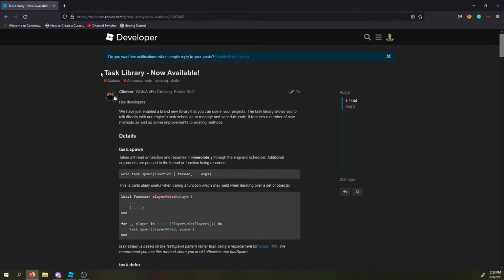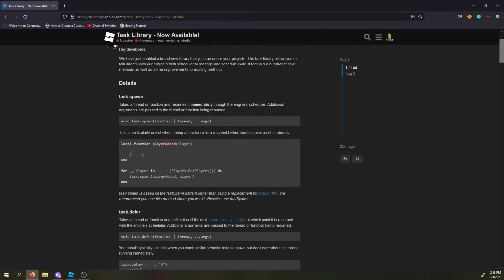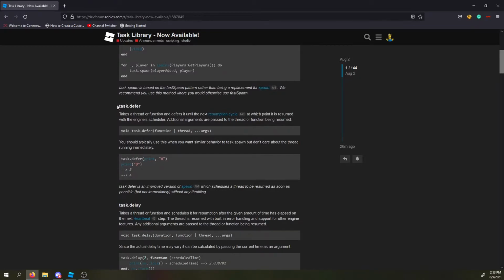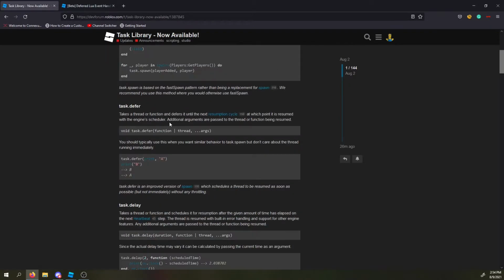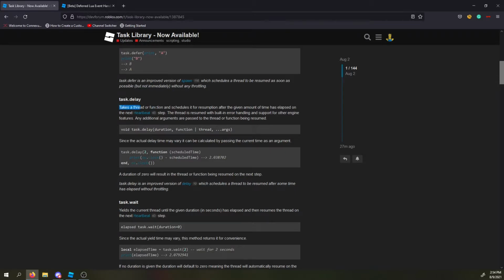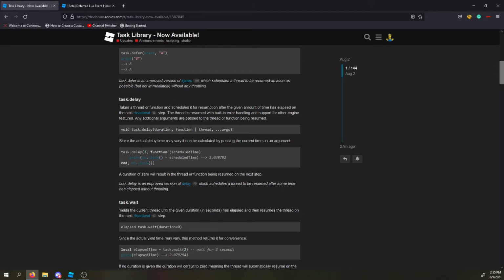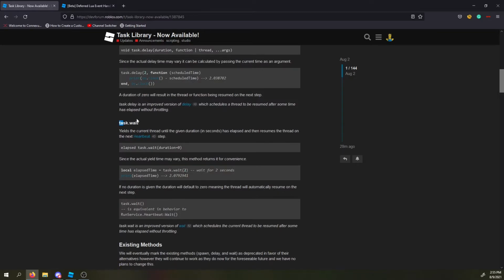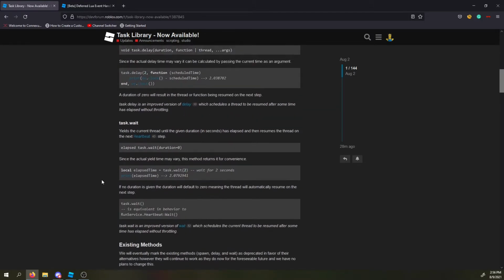Task Library - Roblox Scripting Tutorial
Welcome back to a new scripting tutorial! In this video, I show the new task library that was released recently. It's basically a better version of a lot of the things scripters use normally.

TIMESTAMPS:
0:00 - Intro
0:28 - Explanation
4:13 - Outro

(If one of these links doesn't work, visit the "About" section of my channel:

ROBLOX is a website for gamers and game developers to have fun! Developers can use Roblox Studio to create their own games and start earning real-life money for free, either as a hobby or a full-time job! Cheese God is trying to help others learn how to make a living off of Roblox scripting. Watch Cheese God's Roblox Studio lessons to learn how to become one of the new Roblox Developers!

If you're interested in learning to script or you are learning to script and these videos are helping you, please consider liking the video and subscribing to the channel to support future videos!